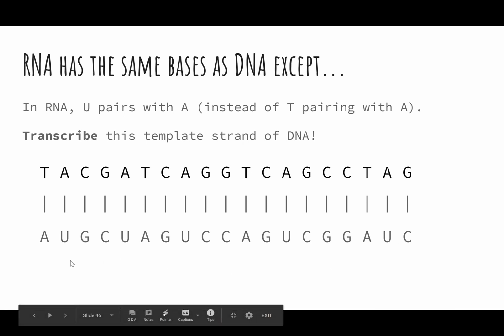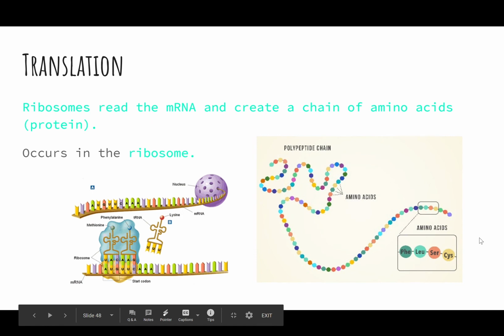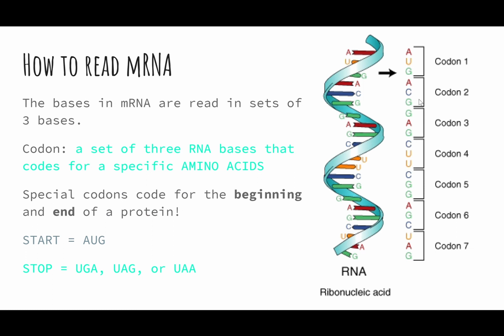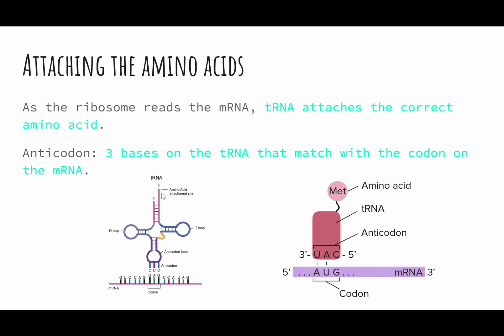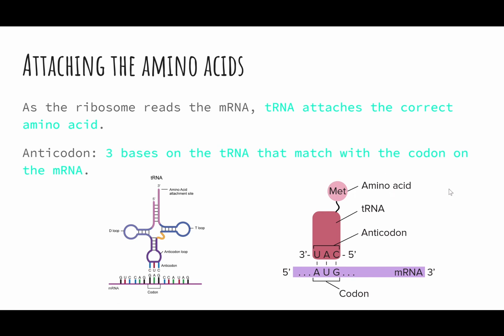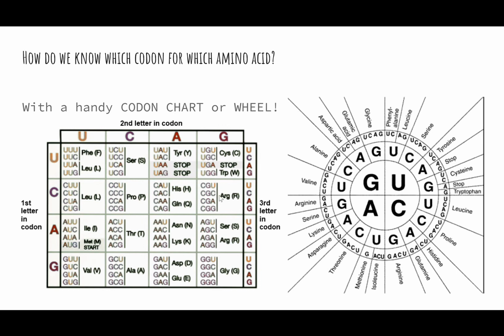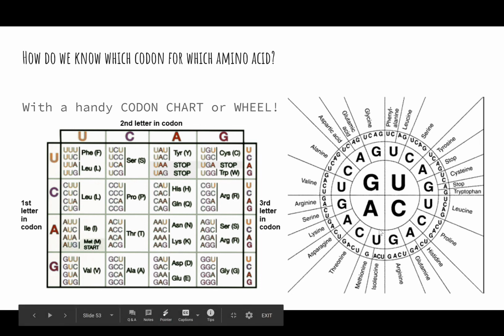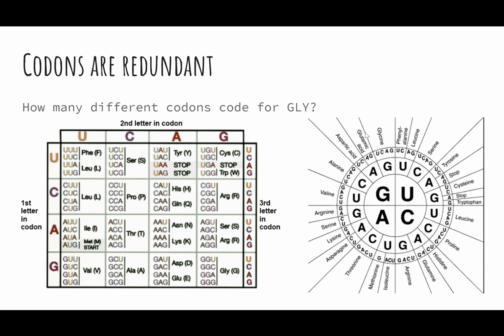Protein Synthesis Part 2: Translation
Hello class!

Welcome back to Part 2! This time we are looking at how we can take that code in the mRNA and actually "translate" it into proteins that control our traits.

I hope this helps and please check Google Classroom for supplemental practice materials!

Ms Chu